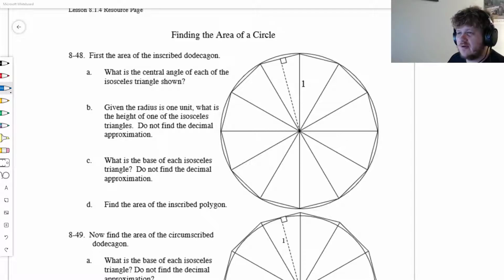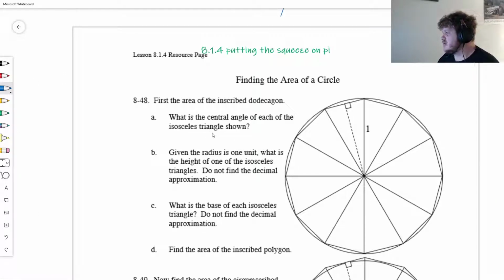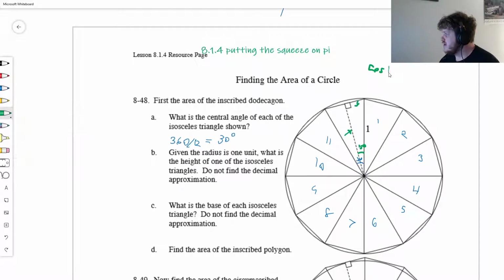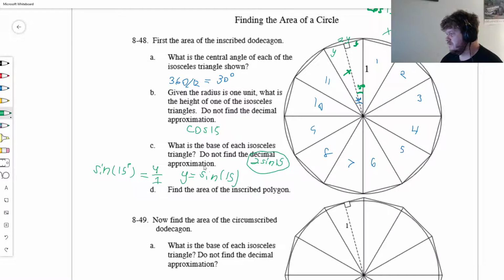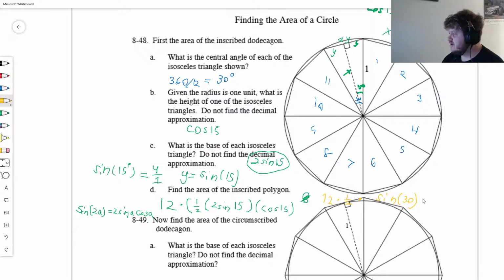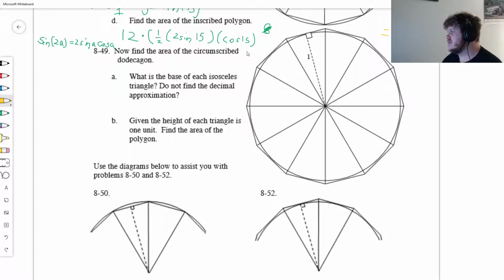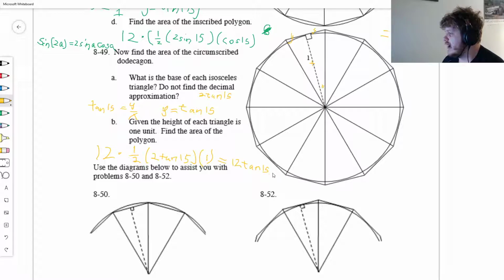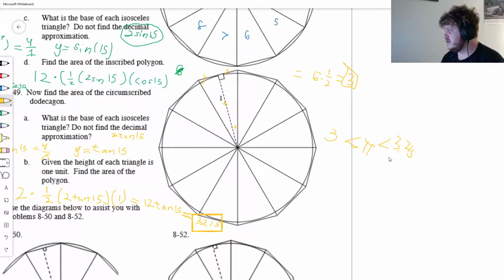Precalculus 8.1.4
Putting the squeeze on approximating pi